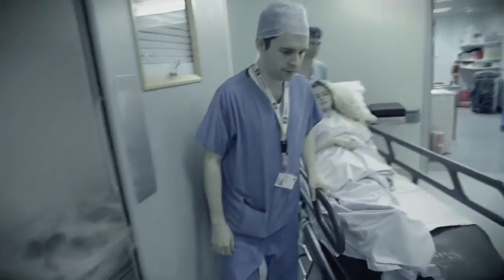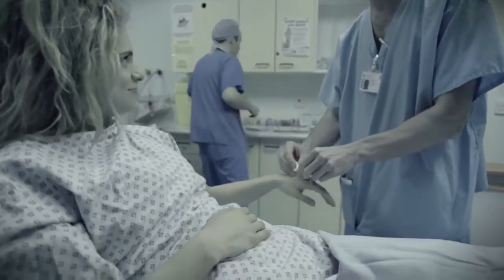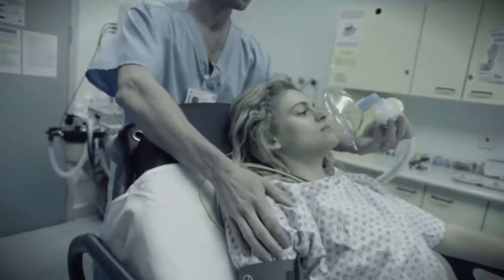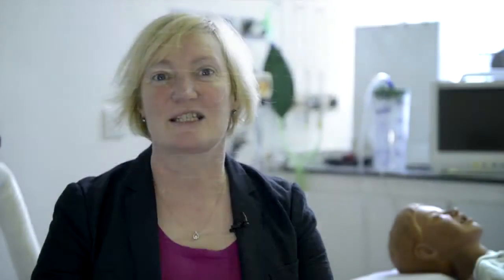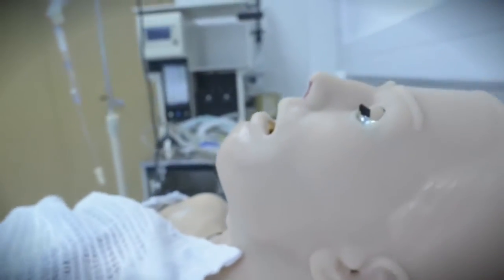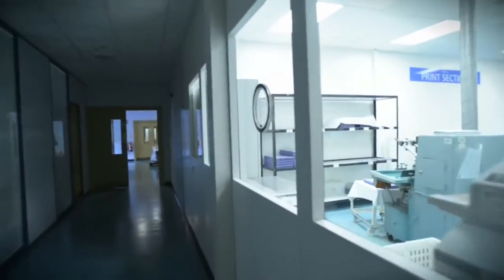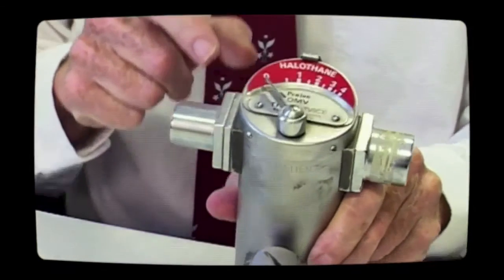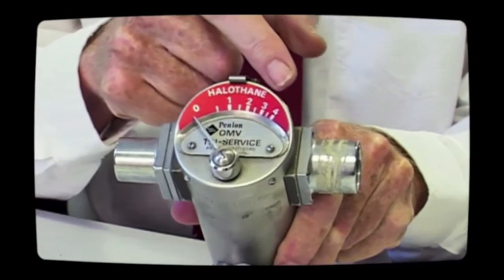A Tribute to Professor Bill Mapleson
A cutting-edge clinical centre which has opened in Mountain Ash brings the design and testing of medical equipment and the training of tomorrow's doctors together under one roof. The centre is named after Professor Bill Mapleson who has worked in academic anaesthesia at Cardiff University for over 60 years.